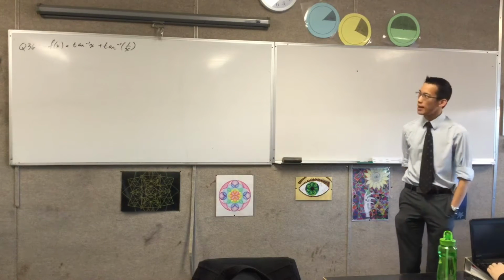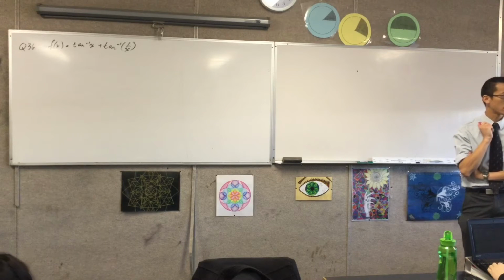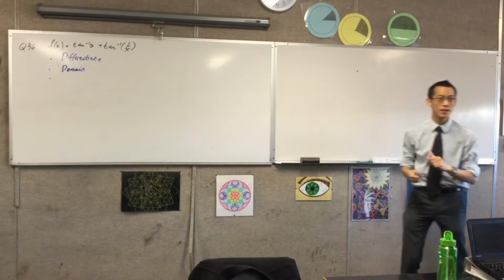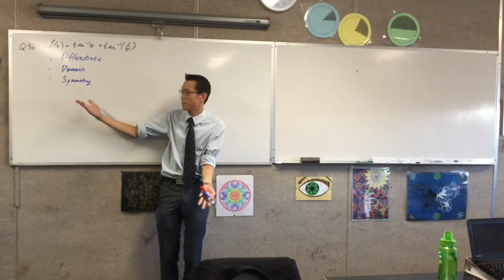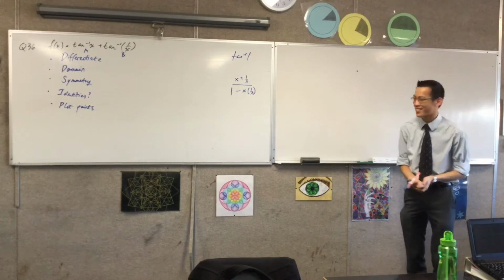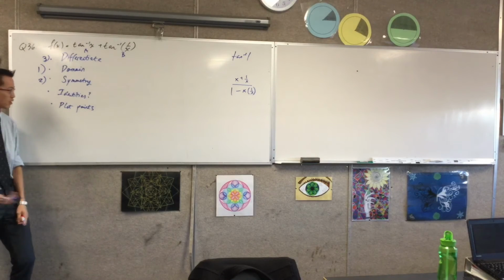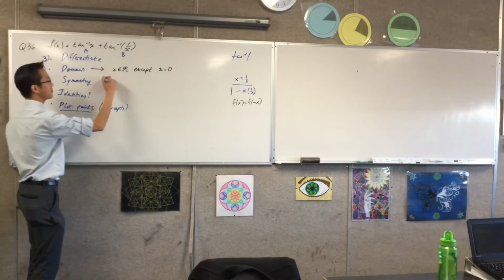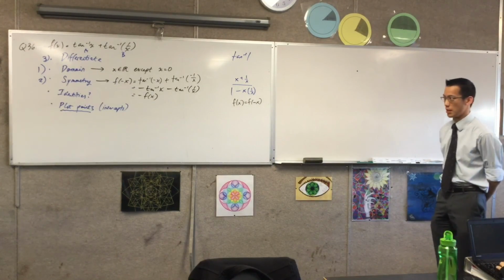Geometry of Inverse Trigonometric Functions (1 of 2: Establishing the Domain and Symmetry)